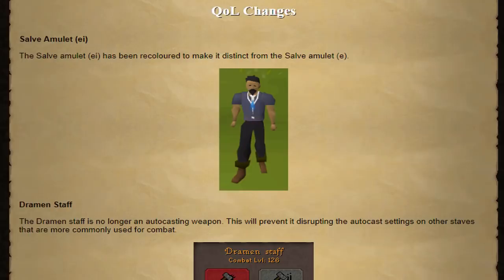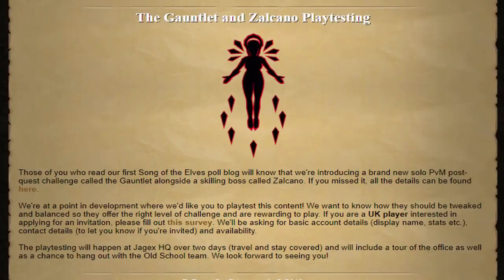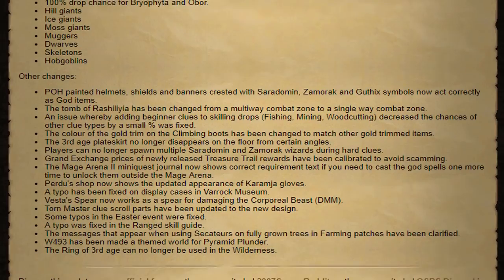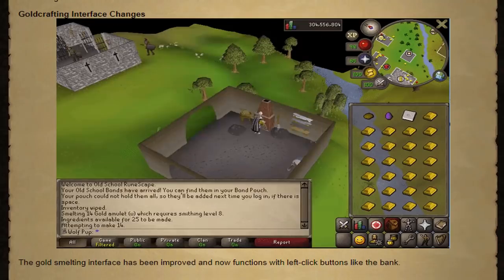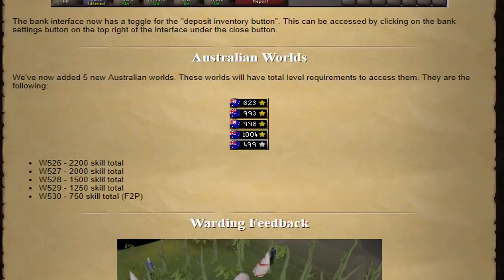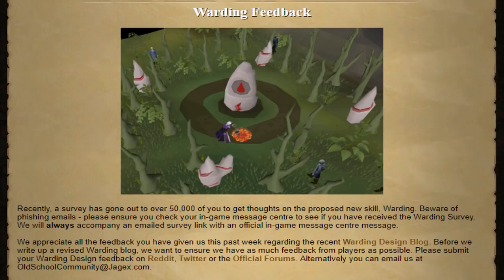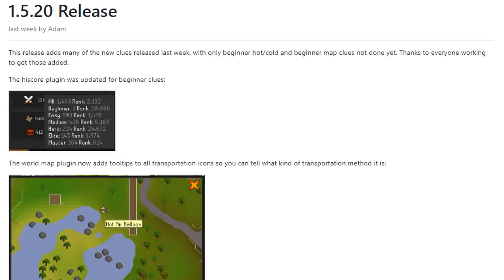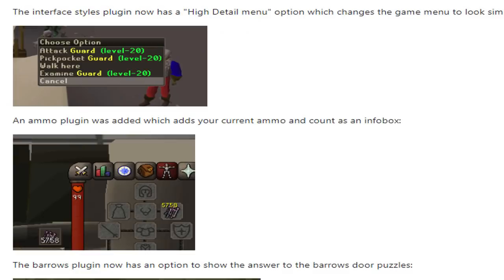No Need to Rage at your Misclicks Anymore!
This is a longer video going over everything Jagex is proposing for their new skill, Warding. Wardstones, Vis, Battle Wards, new rewards, new weapons, new armour, new robes. LOTS of new content. Do you want to see it come into the game?

CC: Soup